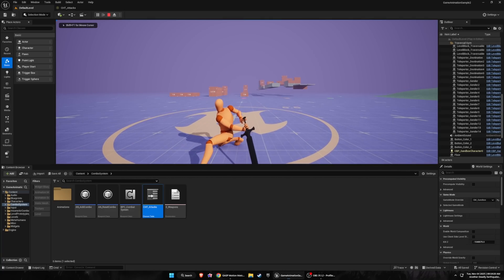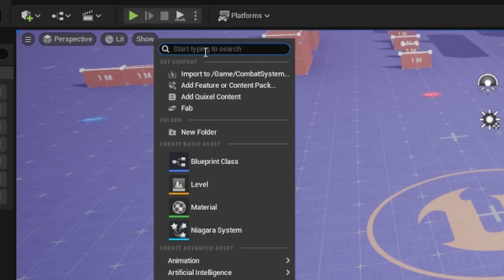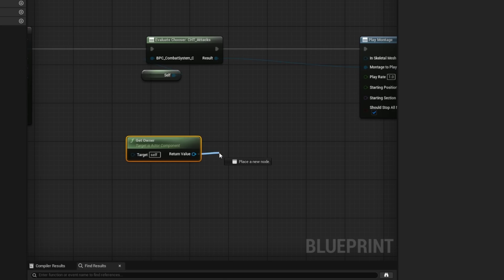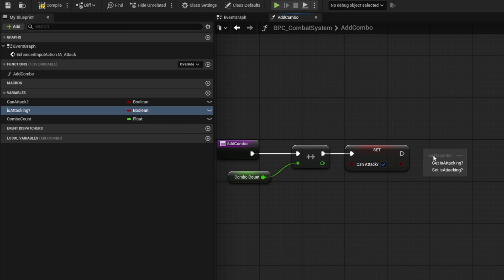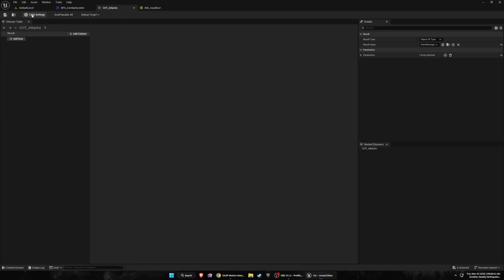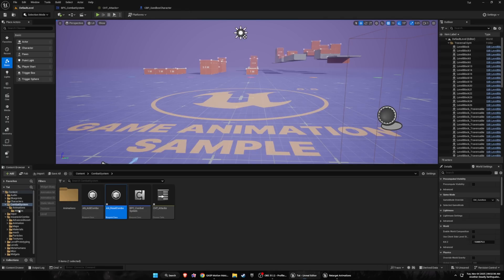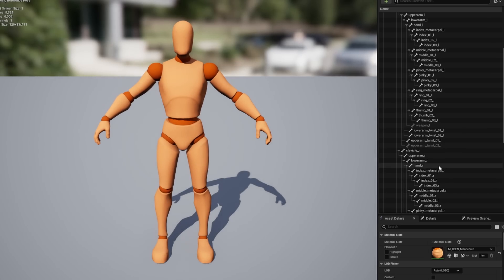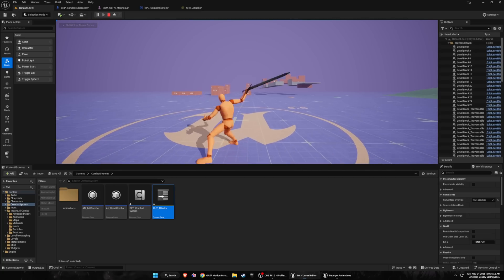How To Set Up Combat Using Choosers - Unreal Engine 5